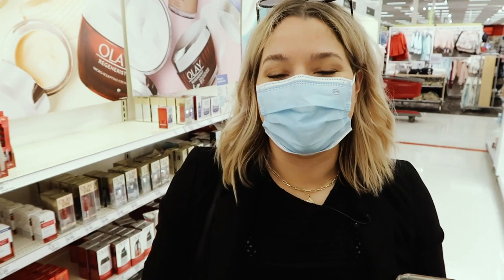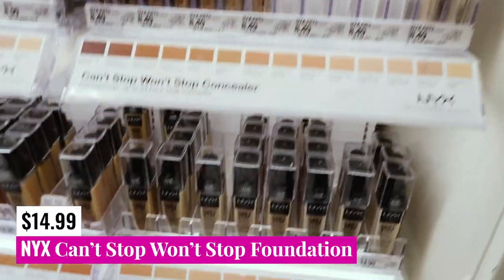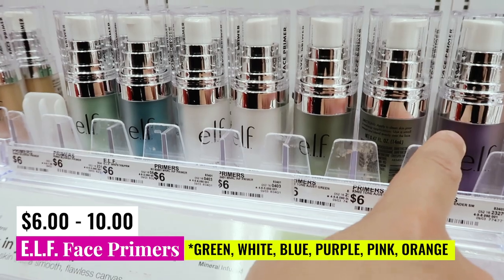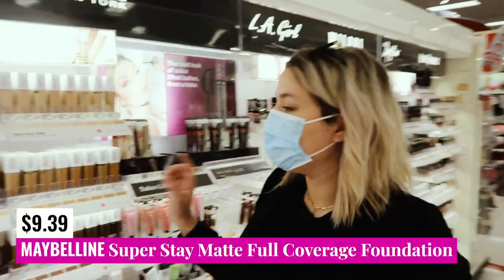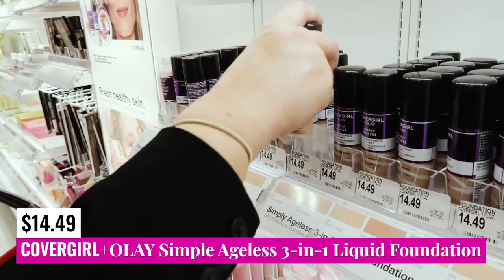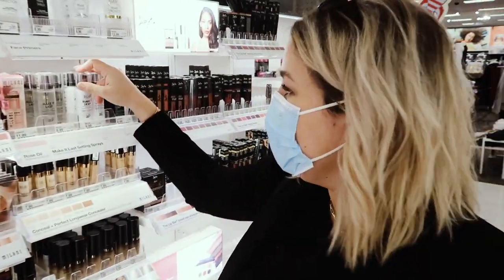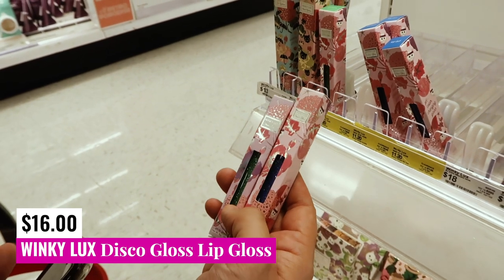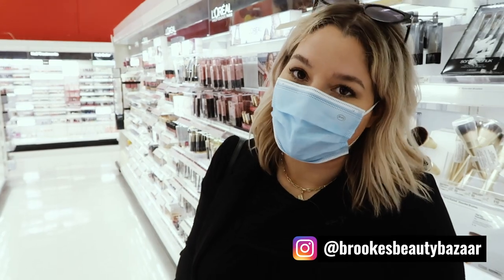Best FUNGAL ACNE SAFE MAKEUP at TARGET 2020 | Foundation, Concealer, Bronzer, Lipstick + More!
This is Part 2 of my Fungal Acne Products at Target Shopping Update! In the previous video, I mentioned all the skin care products at Target you can use to treat your fungal acne - but today we're going down the beauty aisles in search of fungal acne safe foundations, concealers, primers, lipsticks, eyeshadows & more!

🔗 LINKS:
Makeup Obsession Picture Perfect Pore Blurring Primer

Maybelline Super Stay Full Coverage Liquid Foundation

COVERGIRL + Olay Simply Ageless 3-in-1 Liquid Foundation with Hyaluronic Complex + Vitamin C

Milani Most Wanted Palettes Partner in Crime

Milani Most Wanted Palettes Rosy Revenge

Milani Most Wanted Palettes Burning Desire

Milani Most Wanted Palettes Outlaw Olive

Milani Most Wanted Palettes Jewel Heist

Milani Make It Dewy 3-in-1 Setting Spray

Winky Lux Coffee Bronzer - All Shades Safe

Winky Lux Kitten Eyeshadow Palette - Cashmere

Winky Lux Kitten Eyeshadow Palette - Mermaid

Winky Lux Kitten Eyeshadow Palette - Coffee

L.A. Girl Brow Pomade

Arches & Halos Natural Hold Brow Gel Clear

💯 Stridex Maximum Strenght Medicated Pads (BHA/Salicylic Acid Treatment)